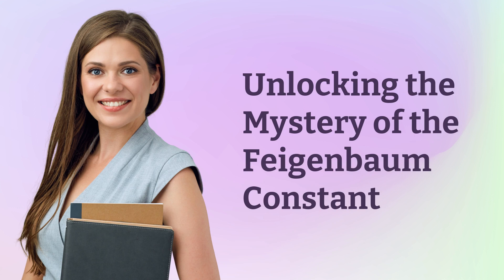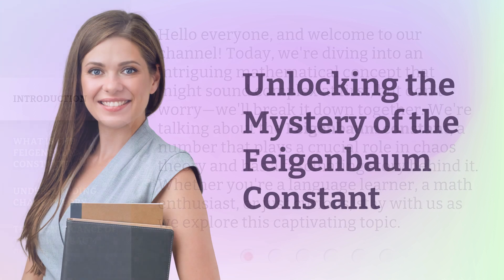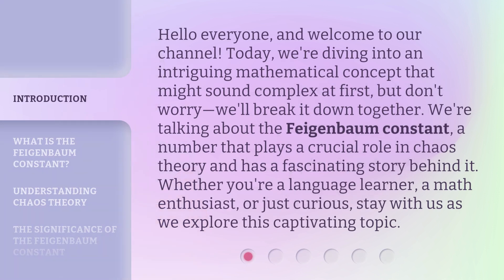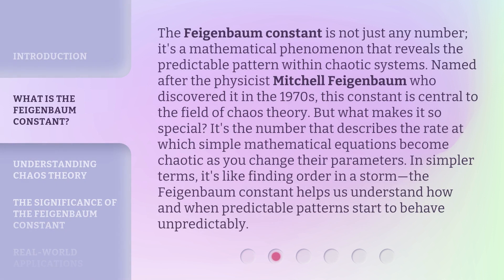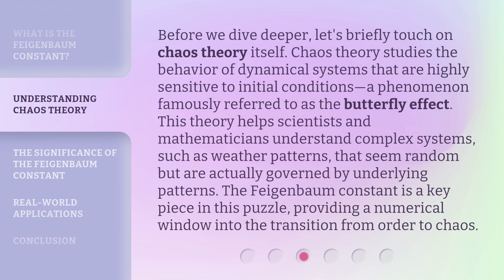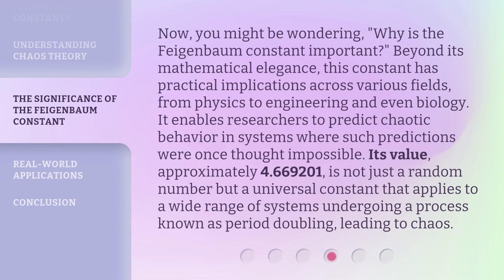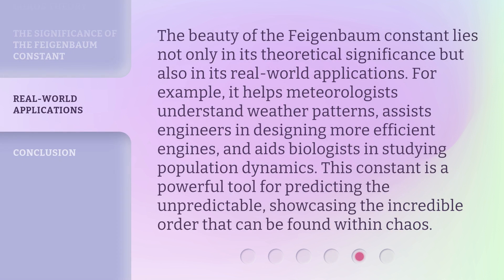Unlocking the Mystery of the Feigenbaum Constant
Cracking the Code: The Feigenbaum Constant Revealed • Join us as we delve into the fascinating world of the Feigenbaum Constant and uncover its secrets in this mind-blowing video!

00:00 • Introduction - Unlocking the Mystery of the Feigenbaum Constant
00:39 • What is the Feigenbaum Constant?
01:21 • Understanding Chaos Theory
02:00 • The Significance of the Feigenbaum Constant
02:42 • Real-world Applications